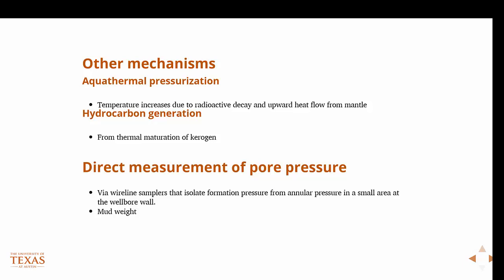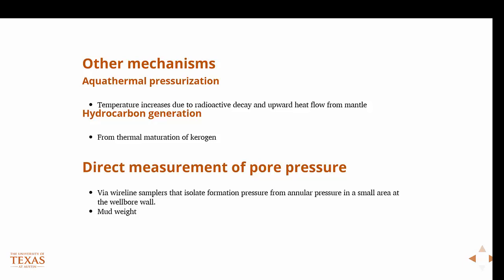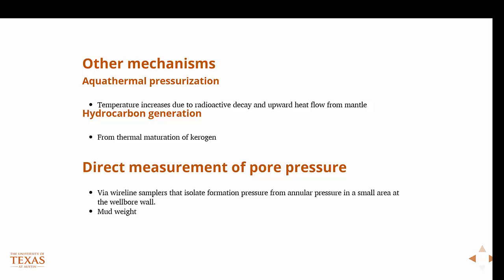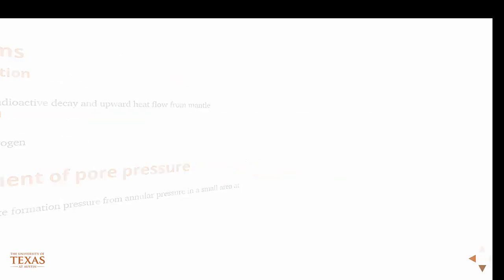Direct measurements of pore pressure